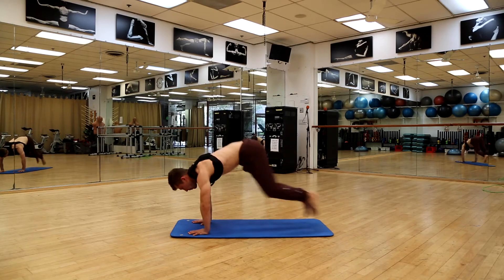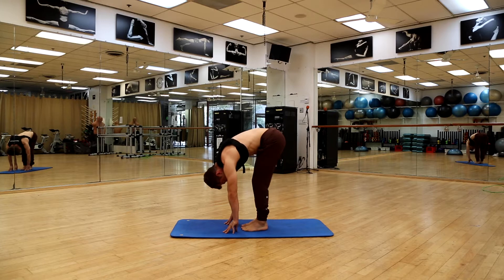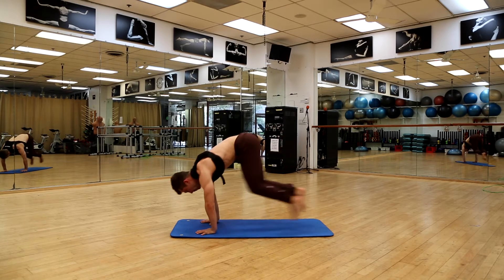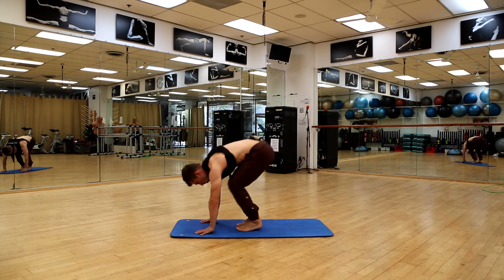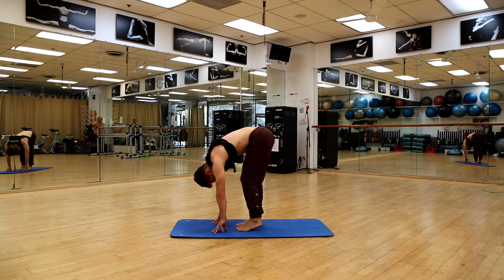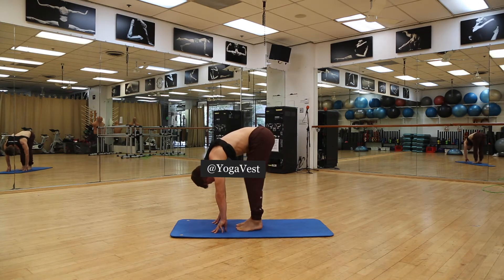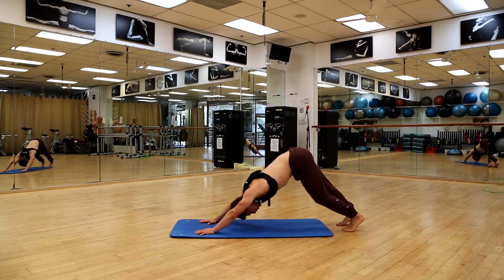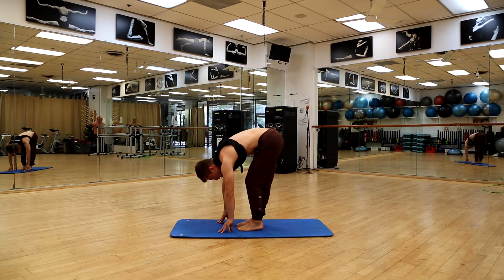Downward Dog to Forward Fold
About Me
Name: Zev Taublieb
Age: 28
Nationality: USA
Job: Professional Soccer Player
Current Team: Richmond Kickers
Current League: USL One (USA 3rd Tier) - Richmond Kickers
Last Team: Richmond Kickers
Previous Teams: Sacramento Republic, Wilmington Hammerheads, Charlotte Independence, Toronto FC, Hapoel Afula, Varberg Bois, Atvidaberg
Position: CM
College: Valparaiso University (D1)

Essentially we are learning how to become better soccer players from Zev Taublieb and his experiences. Showing you how he trains himself and others both on the field and off the field. He will discuss his sessions, his workouts, his weight lifting/weight training programs, his diet/nutrition, injury prevention exercises, and mentality as he progresses through his professional soccer career. We want you guys, to be able to learn, be inspired by these videos, gather information from quality professional level training sessions, and to apply this knowledge to your own life.

Zevfutbol is the complete soccer/football/futbol training experience.

Our website offers completely individualized, customized training programs that model professional and collegiate workout programs. We offer 4, 8, and 12 week soccer training plans, weightlifting plans,  injury prevention workouts, and nutrition guides.